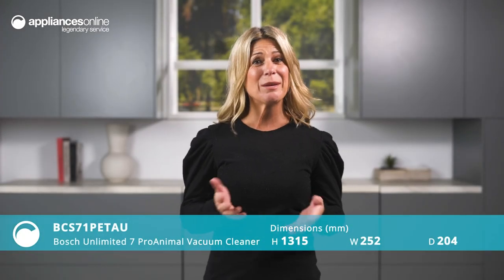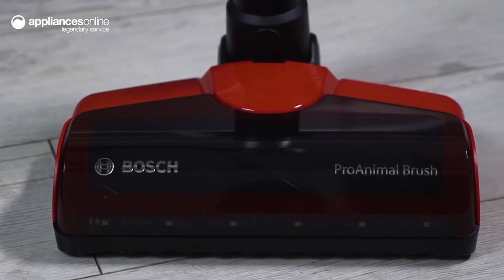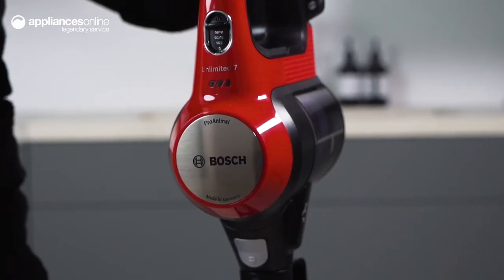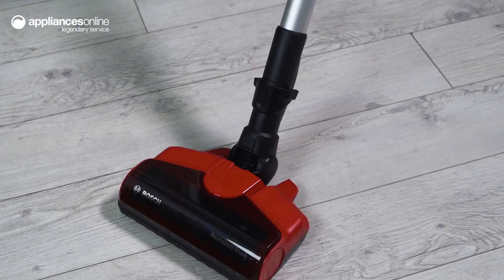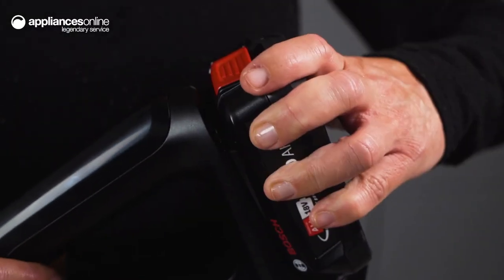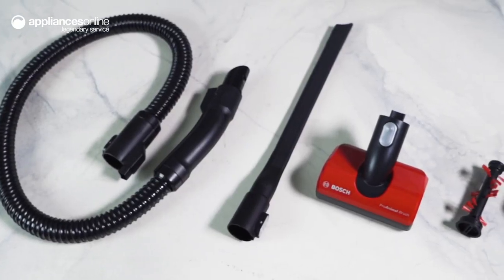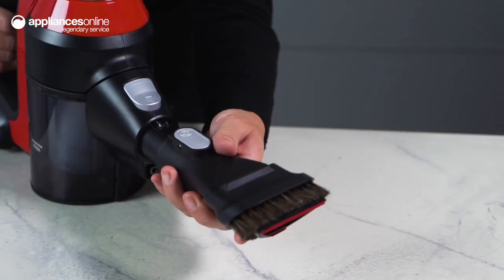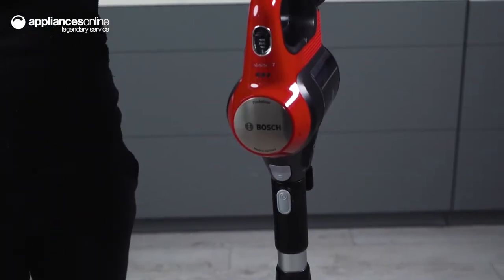Product Review: Bosch Unlimited 7 ProAnimal Vacuum Cleaner Red BCS71PETAU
Learn More About the Bosch Unlimited 7 ProAnimal Vacuum Cleaner Red BCS71PETAU